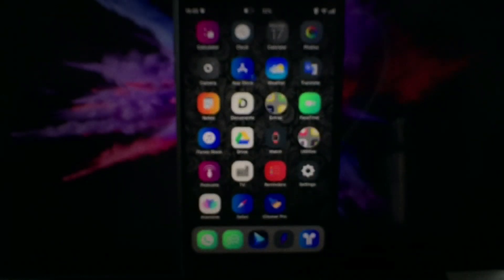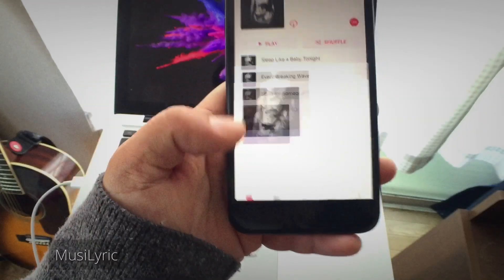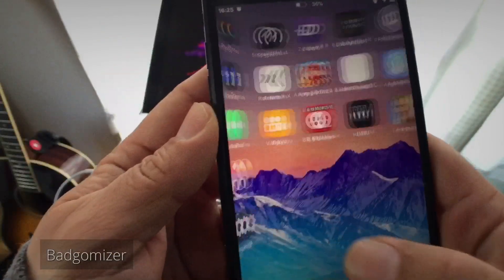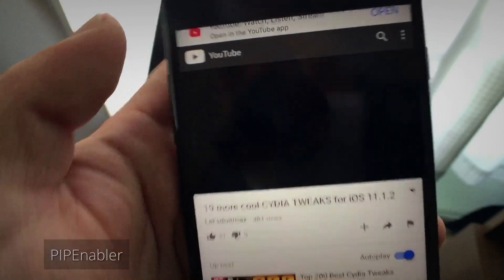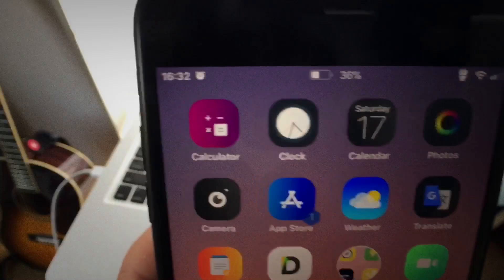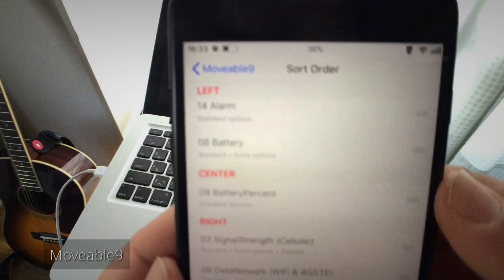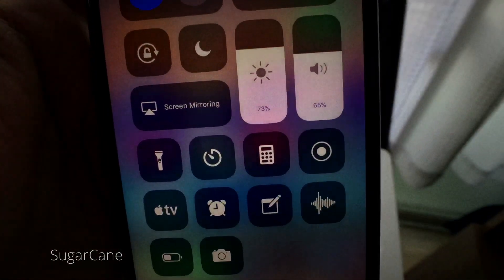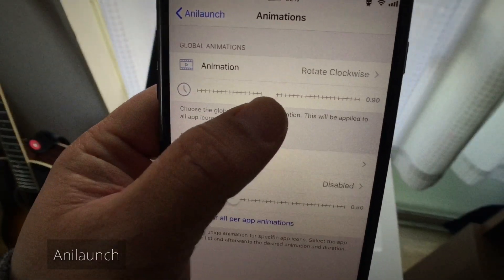Top 10 more CYDIA TWEAKS for iOS 11.1.2 (PART 03)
Top 10 more CYDIA TWEAKS for iOS 11.1.2 [ NO. 3]

These are the 10 cydia tweaks that are compatible on your iOS 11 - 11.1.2 ⚠️JAILBROKEN DEVICES⚠️
I’ve tested all the above tweaks on my iPhone 7 Plus running  iOS 11.1.2

THEME I USED : ZION

REPO I USED
antiquebeta.github.io
julioverne.github.io